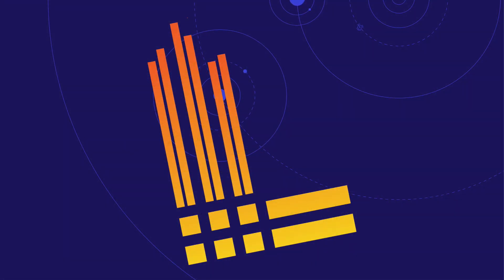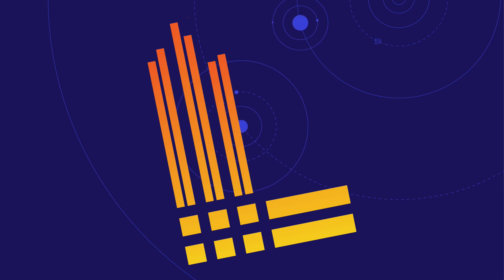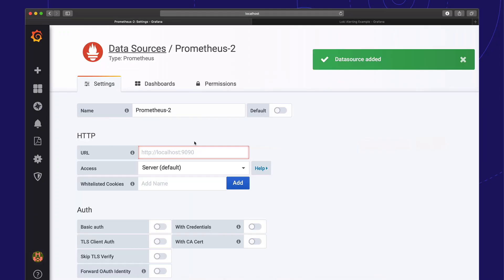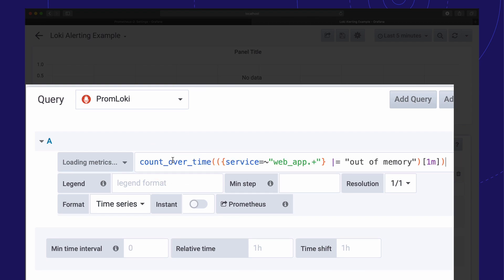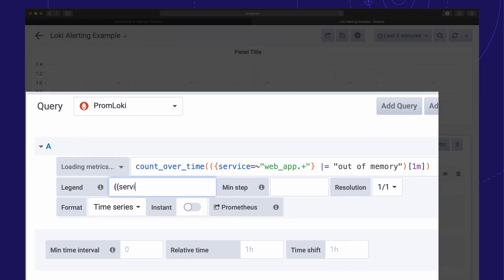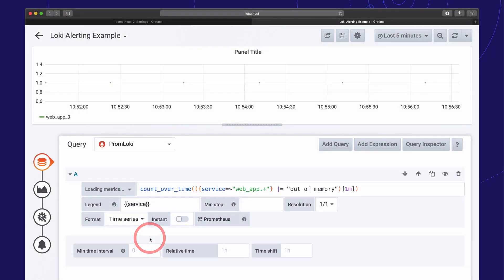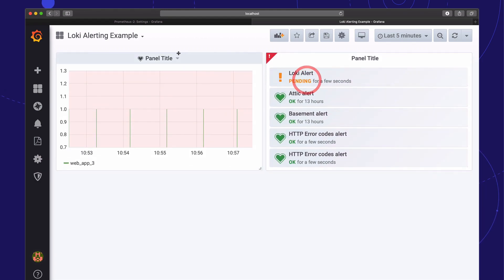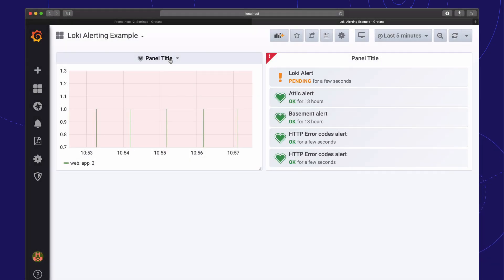Alert on your Loki logs with Grafana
One of the most frequent Loki questions I get is how you can alert on log contents. With Grafana and the latest version of Loki that's now possible!
Let's checkout how log alerting works in this video.